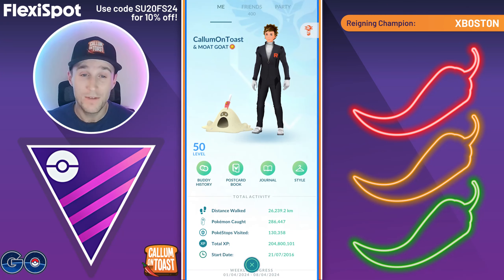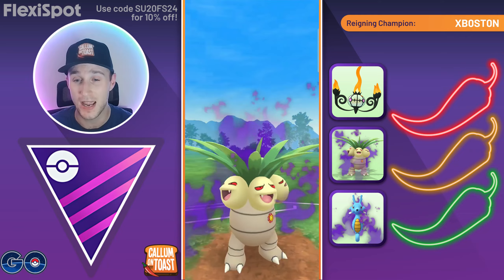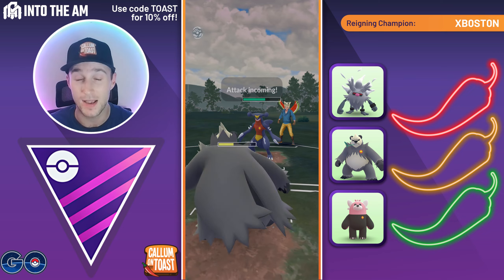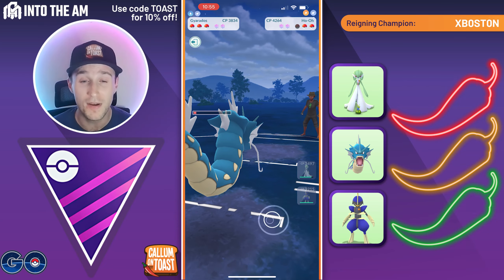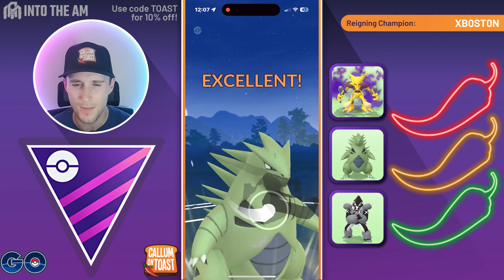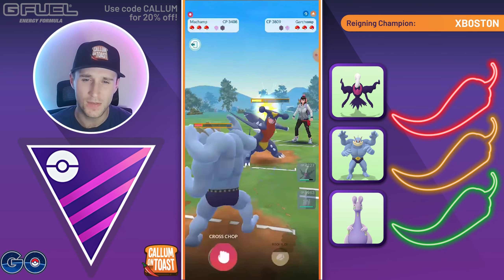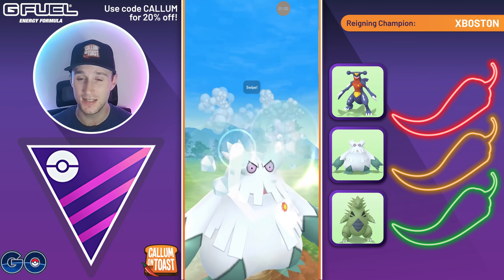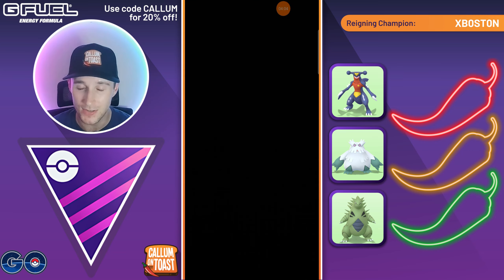THESE ARE THE SPICIEST MASTER LEAGUE BATTLES YOU'LL EVER SEE!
0:00 Intro
0:49 Question of the day
1:16 Battles
13:19 Conclusion